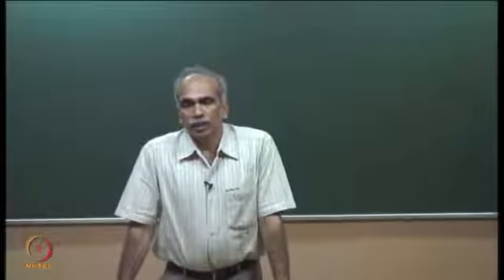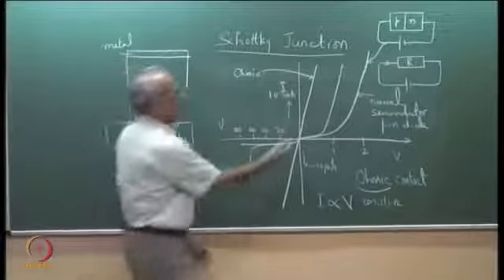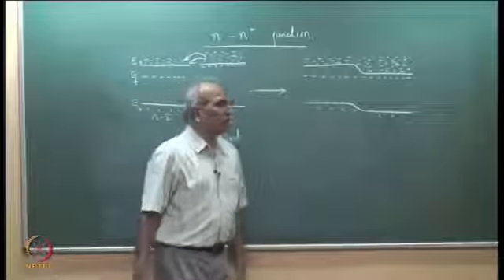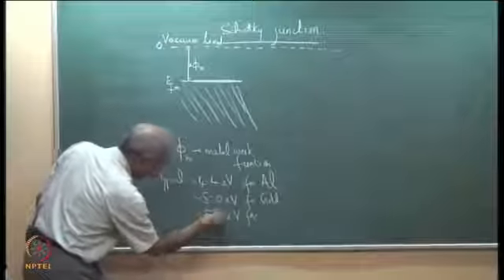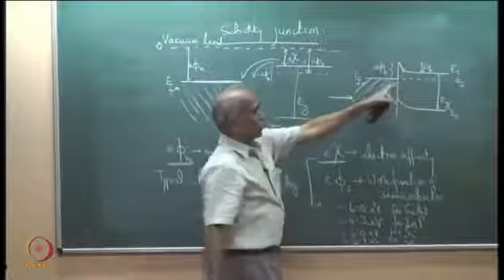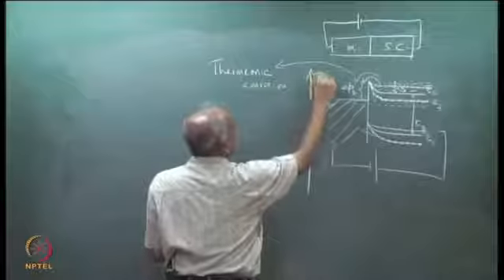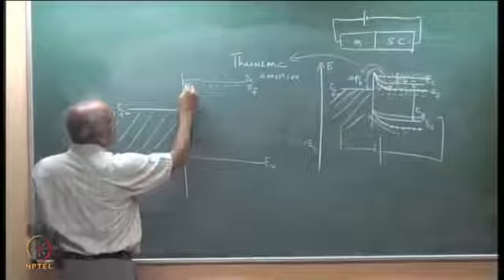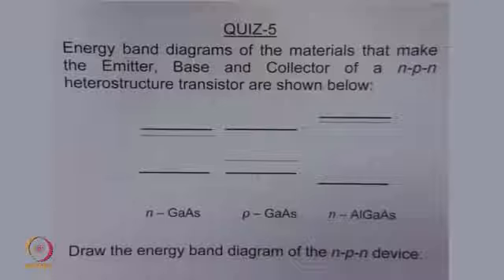Msc level MOSFET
By best iit college s and our teams